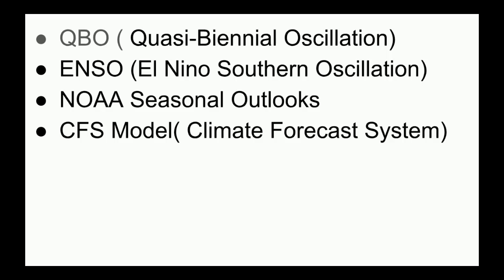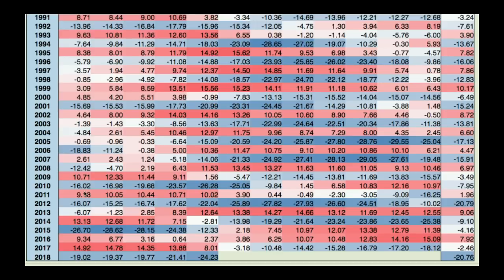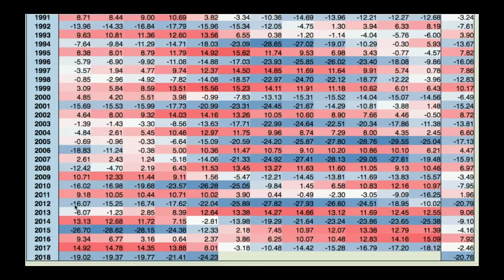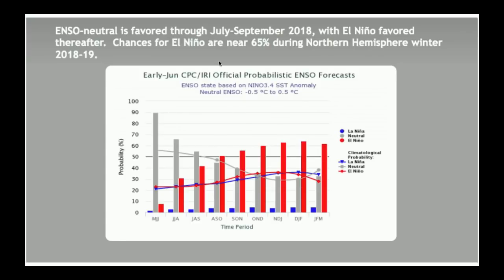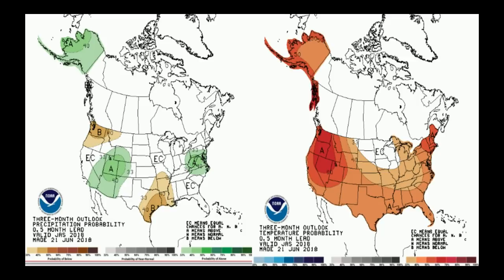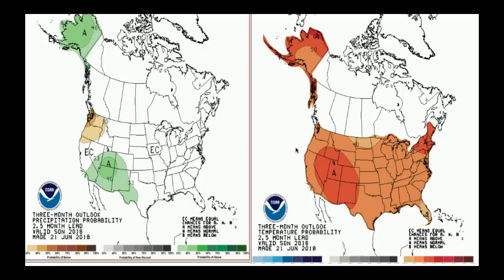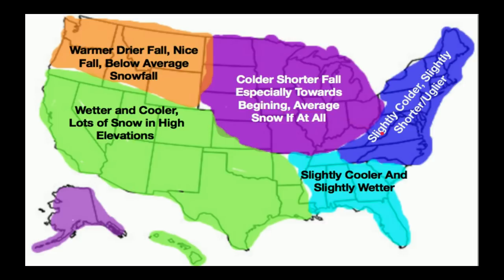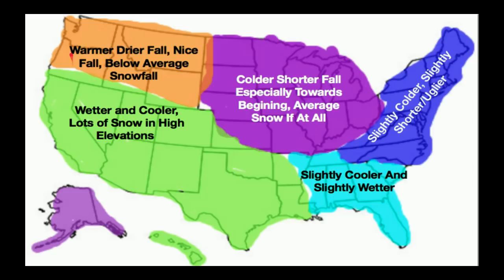Very Interesting Preliminary Fall Outlook-2018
Hello everybody! The time has come to talk about this upcoming Fall! In this video I go over some very important factors that are factored into the equation of making my Preliminary Fall Outlook. Lots of details in the video.